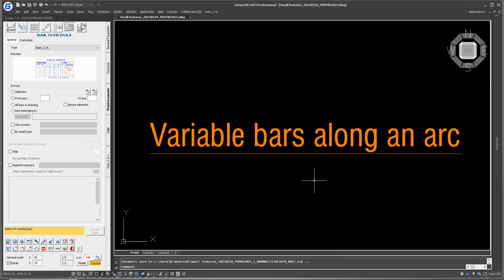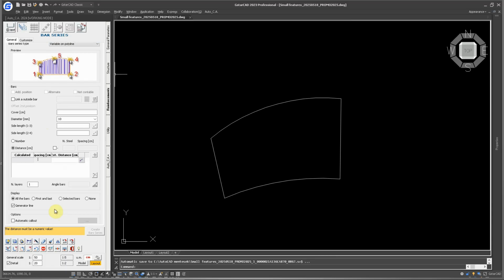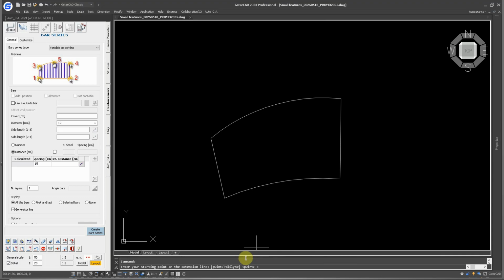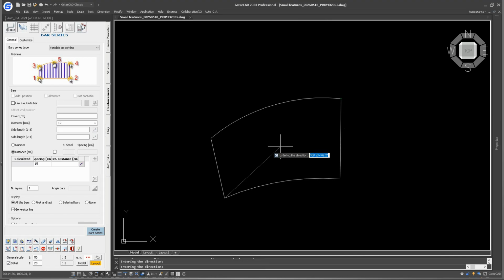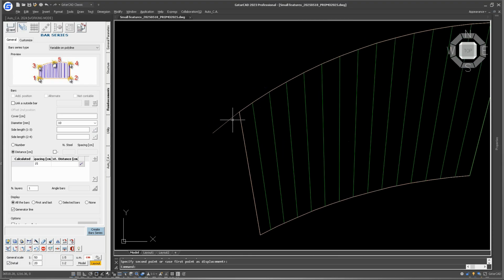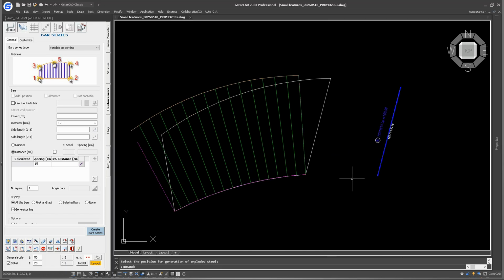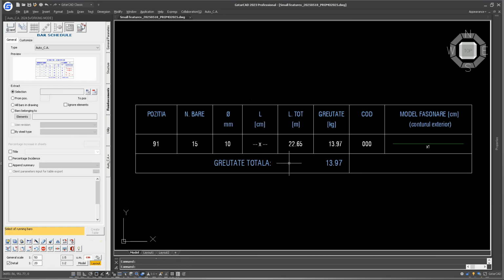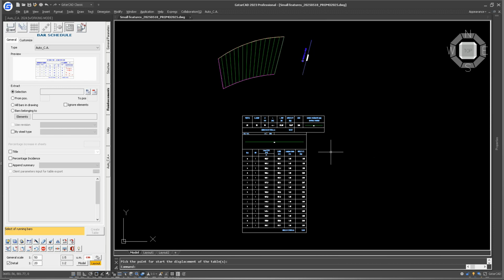TT-44: Bars Arrangement Along an Arc | Distribuire Barelor de-a Lungul unui Arc